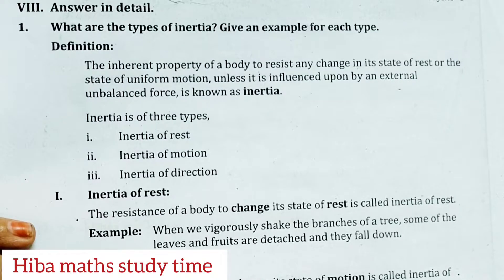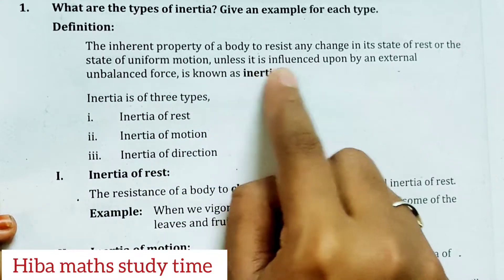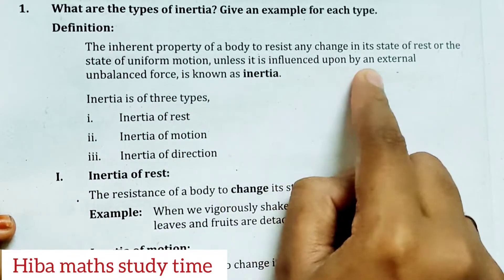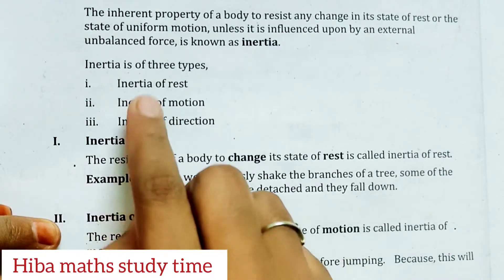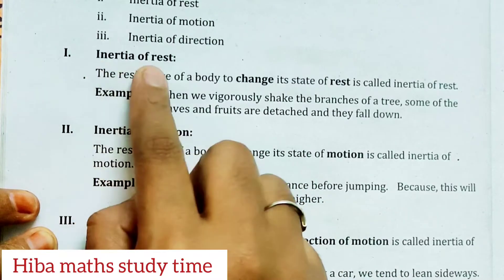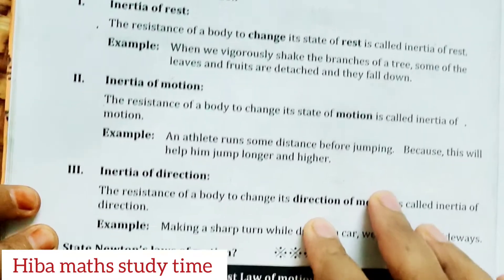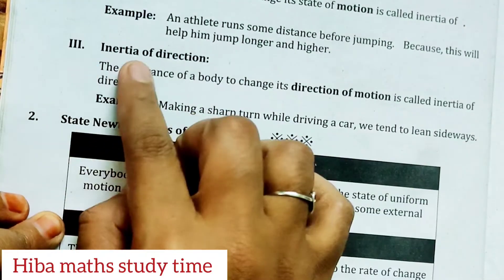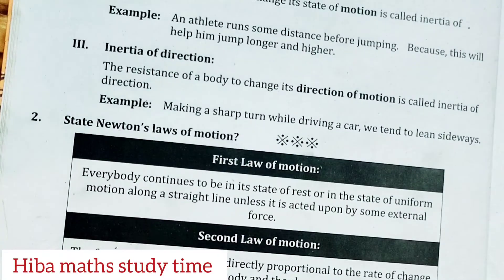10th physics chapter 1 detail answer question 1 | Hiba maths study time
10th physics chapter 1 detail answer question 1 | Hiba maths study time